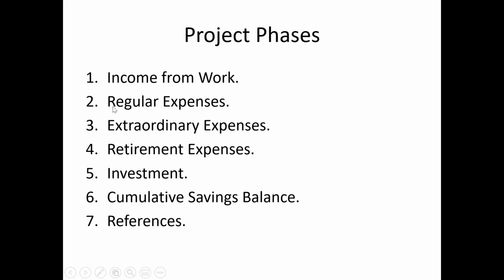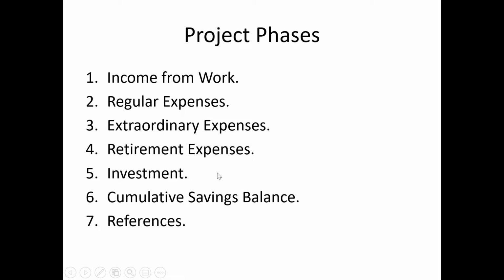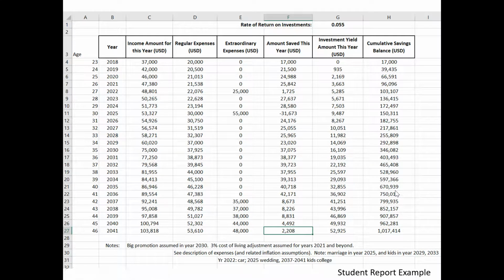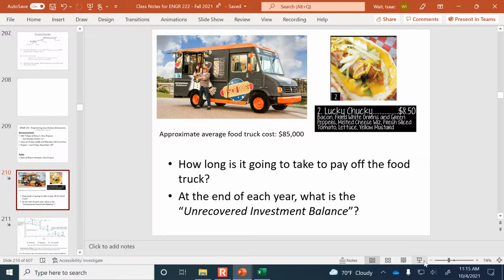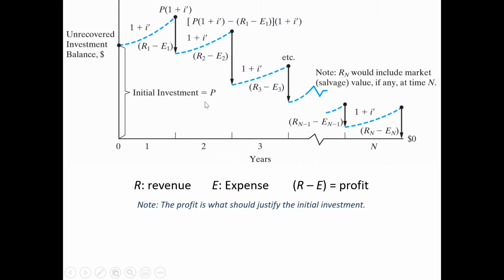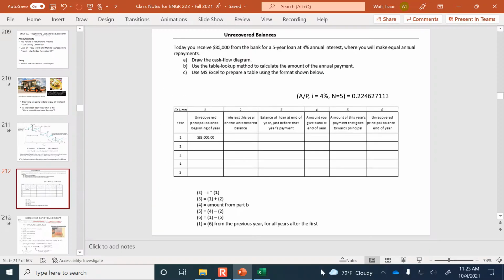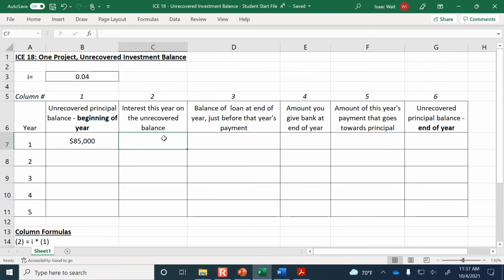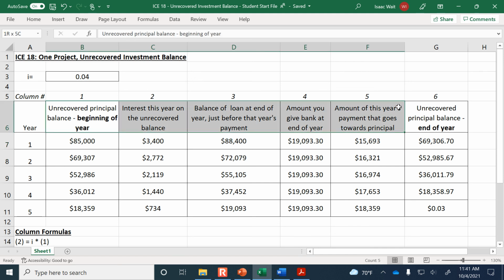Unrecovered Investment Balance, rate of return; course project - ENGR 222, Class 18 (4 Oct 2021)